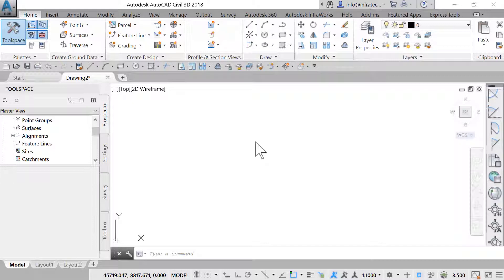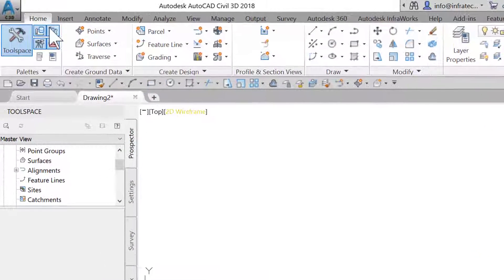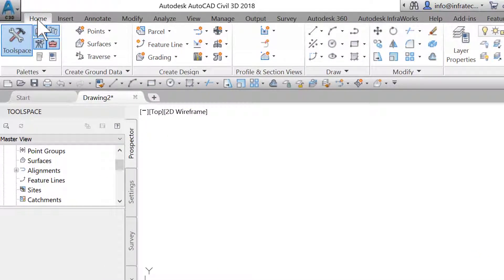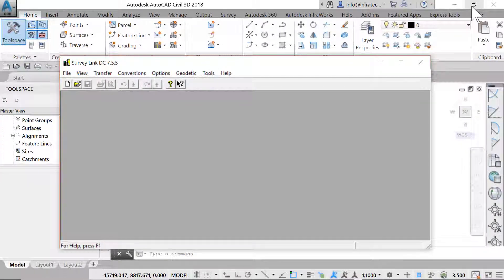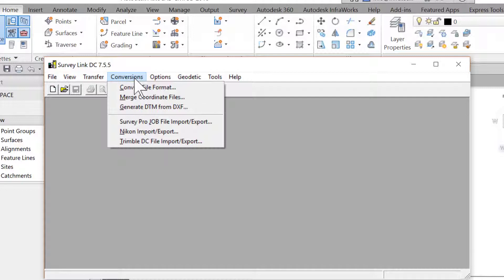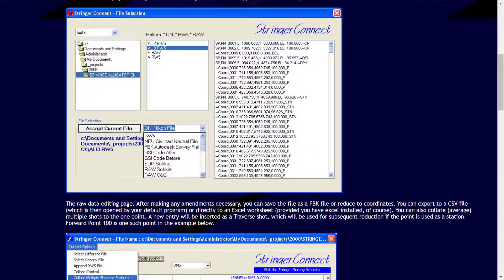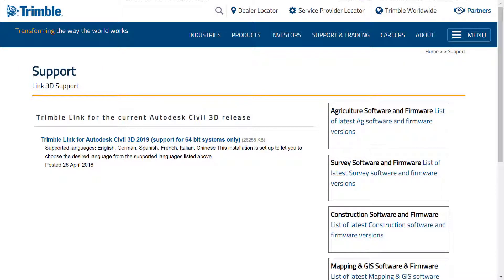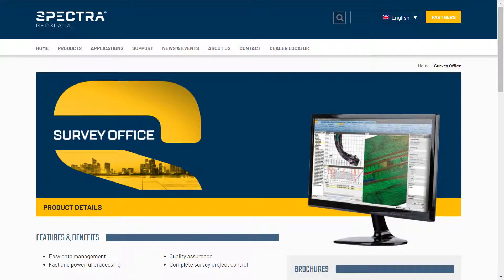AutoCAD Civil 3D - 04.02.01: Survey Importing Raw Files